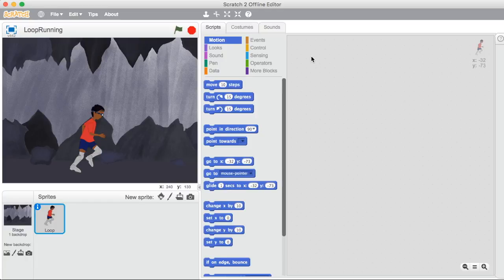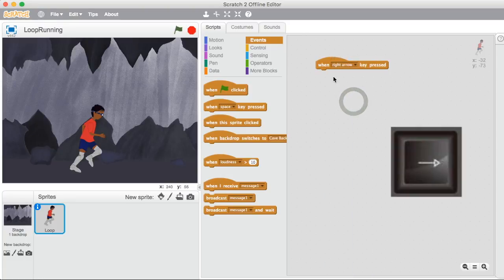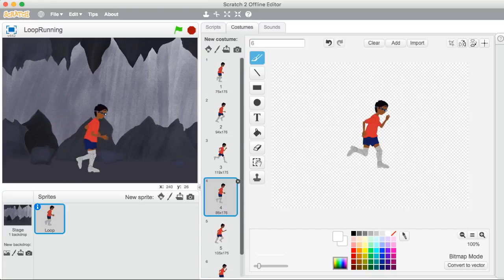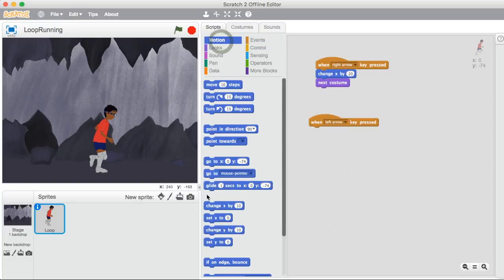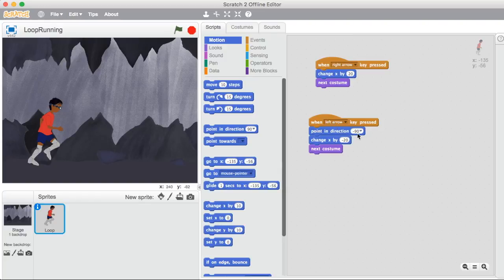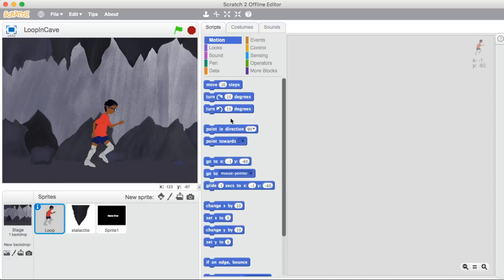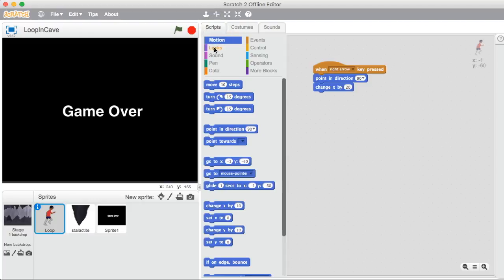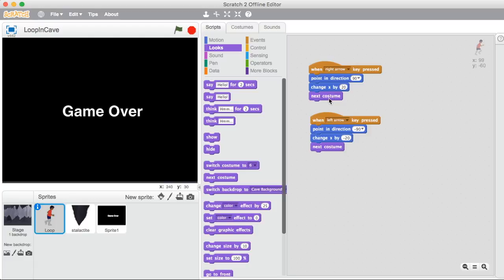LoopRunning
A Scratch tutorial to show you how to make Loop  run left and right. We also look at changing the direction of a character and using animation effects.